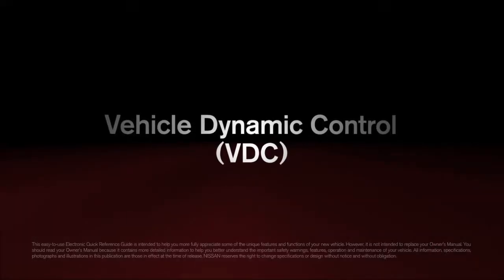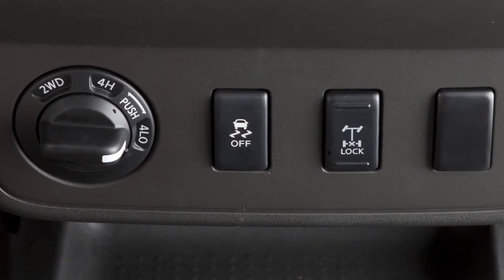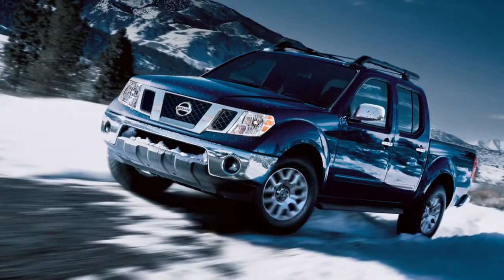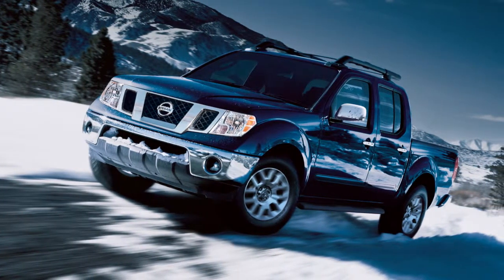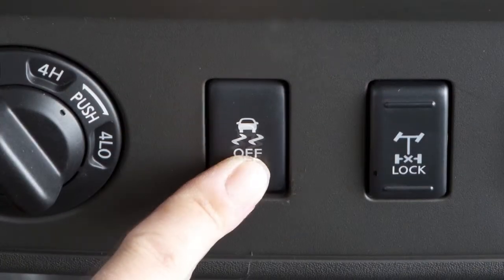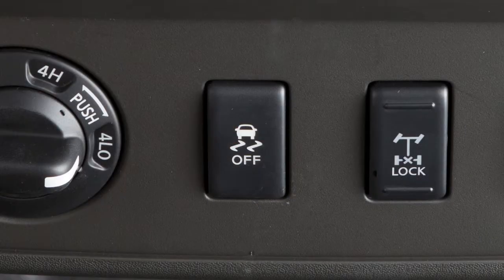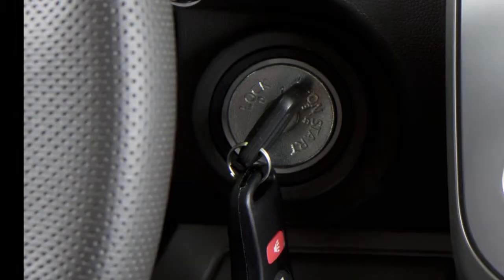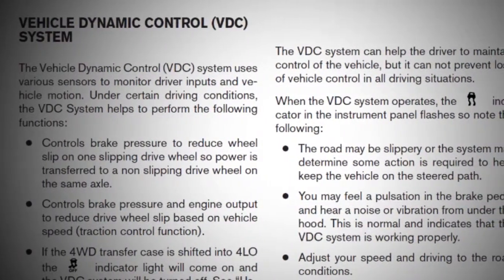2013 NISSAN Frontier - Vehicle Dynamic Control (VDC)